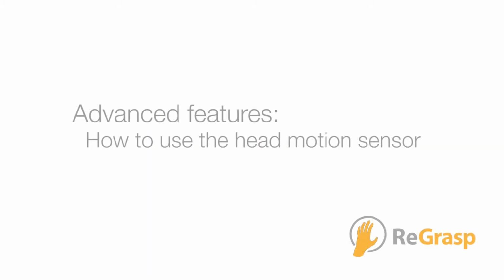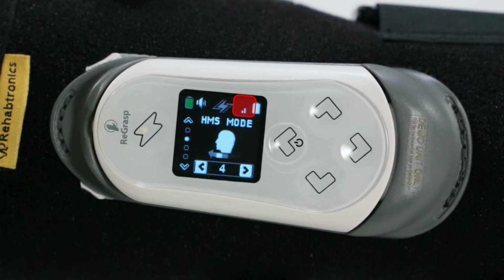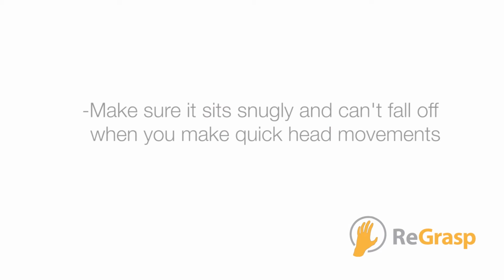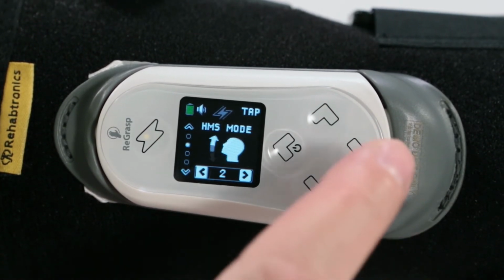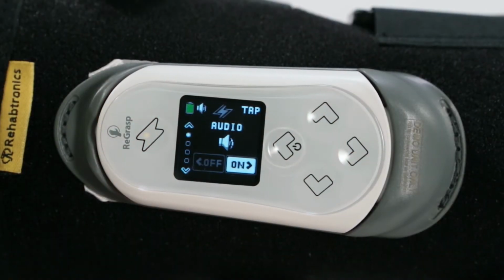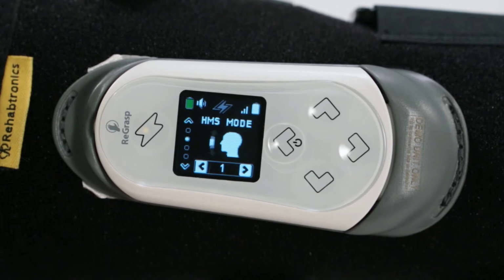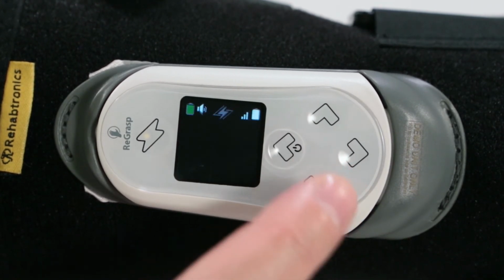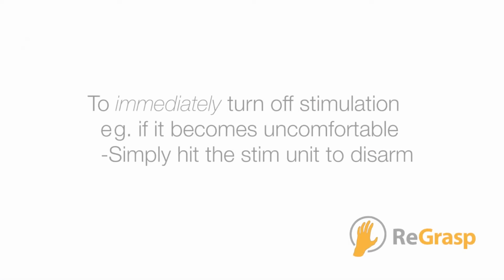How to use the ReGrasp Head Motion Sensor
The ReGrasp Rehabilitation Glove by Rehabtronics comes with a head motion sensor earpiece that can be used to control the stim unit grasping function of the re grasp.  Watch this video for step by step instructions on  how to use the head motion sensor.  Or read on for a quick overview.

With the stem unit on,  activate the ReGrasp head motion sensor by pressing the power button on the top of the ear piece. Once paired, the head motion sensor will show a green light and the display will show a check mark as well as an antenna signal in the top corner. Place the head motion sensor over the ear so that the body of the earpiece sits behind your ear and its curved part curls over your ear.

Make sure it sits snugly and can't fall off when you make quick head movements.

If you wear glasses, we recommend you wear your glasses over the head motion sensor.

To select which head motion you want to use, select device setup from the main menu, scroll down until you reach the head motion sensor. You can select which motion you want to use by scrolling left or right.

Note that you only need a small and deliberate head motion to remotely control the ReGrasp.  Concentrate on the tip of your nose, moving about one centimeter to avoid false triggers. Double movements are ignored by the sensor.

Follow along with the video to try the down up motion. Select head, motion number one, watch the video demonstration and try to replicate the motion.

When the head motion is detected, the stim screen will display a checkmark, and if the audio is on, it will beep practice a few times.

You can also try motion number two up down. Number three to the right or number 4 to the left. Choose the motion that works best for you.

To exit, scroll to the end of the list and return to the main menu.

To use the head motion to control the ReGrasp, enter FES mode using the head motion that you selected. You can open, close or relax the hand if you need to immediately turn off the stimulation. For example, if the stimulation becomes uncomfortable, simply hit the stim unit and it will disarm.